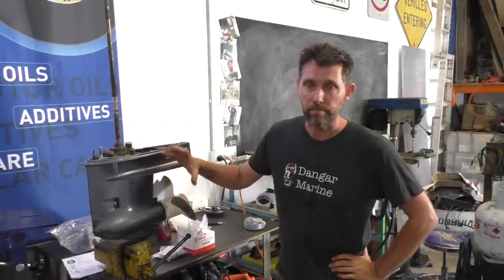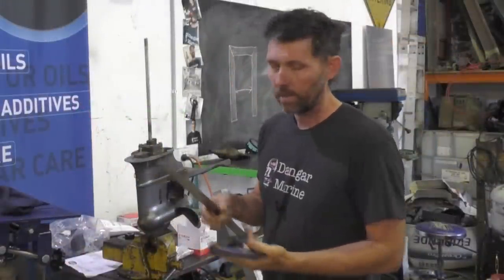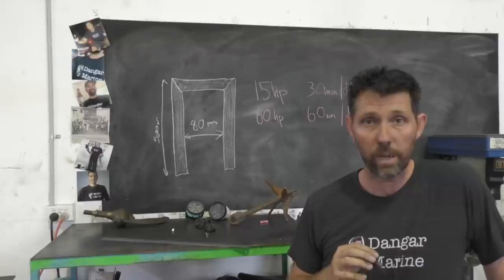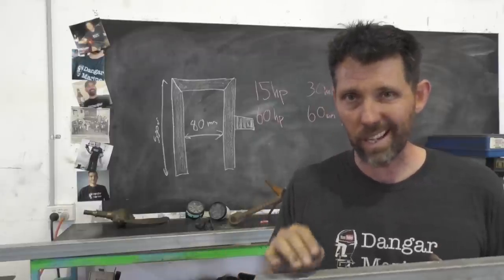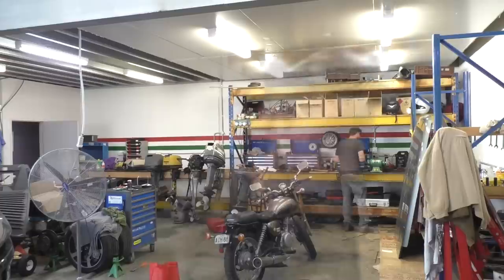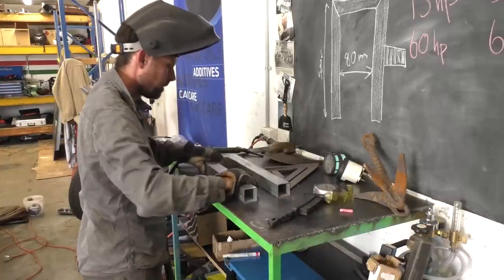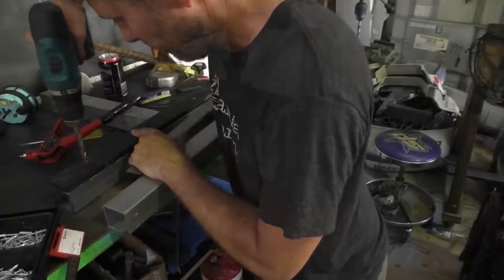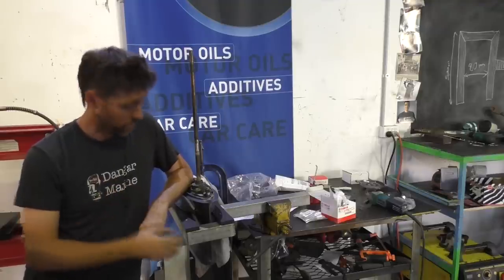Making a lower unit service stand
In this video I make a lower unit service stand for outboard motors. The first step is to determine the best dimensions for the outboards I will be servicing and then I weld up some box tubing to match. To finish it off I add some polyboard to the top to protect the paint from getting scratched.